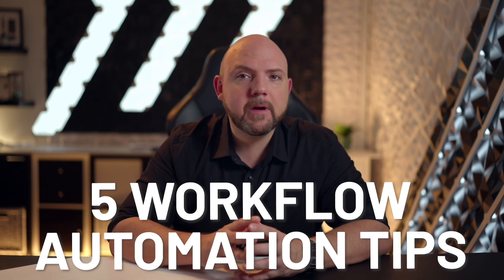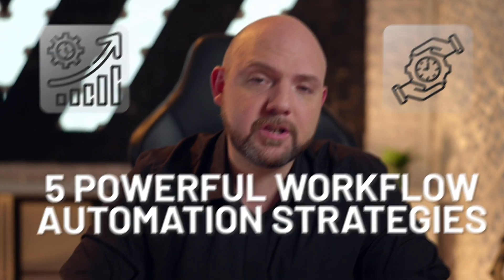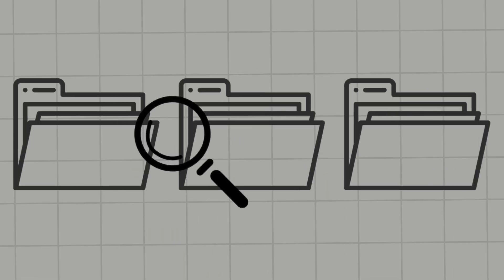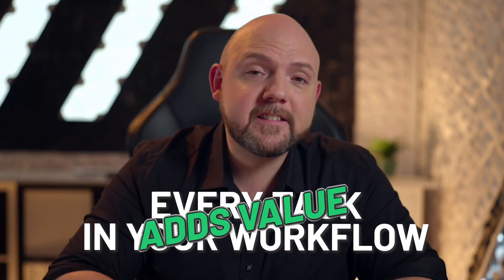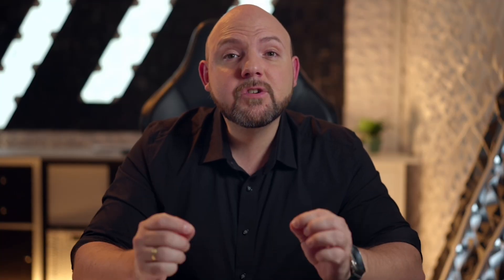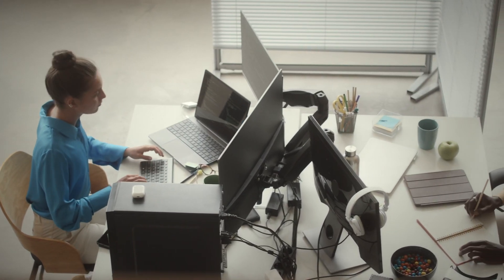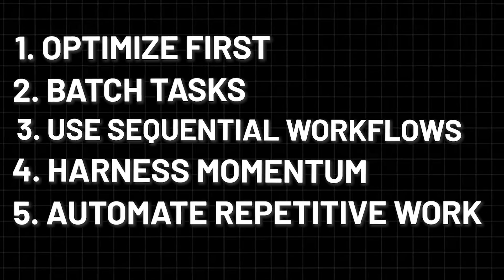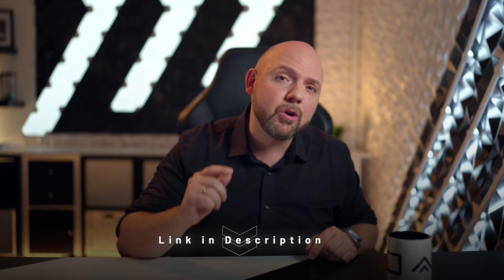5 Workflow Automation Tips That Skyrocketed My Productivity at Work